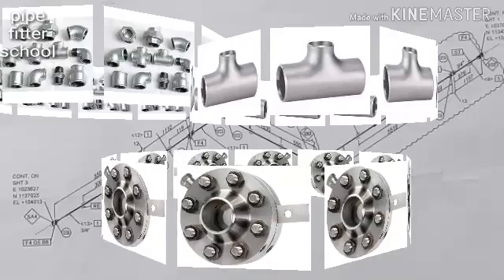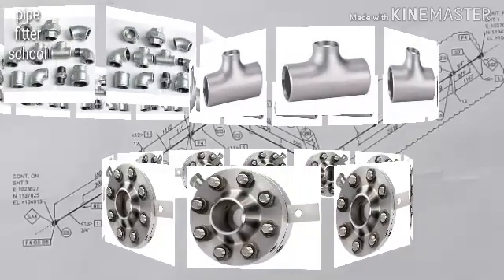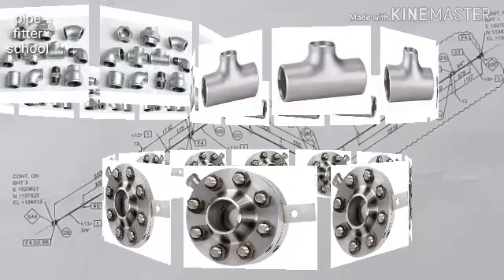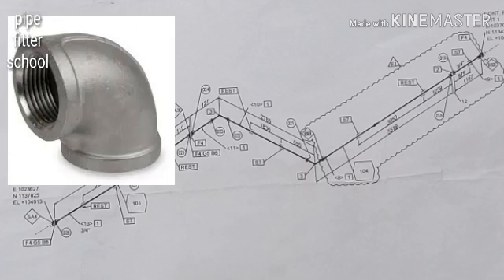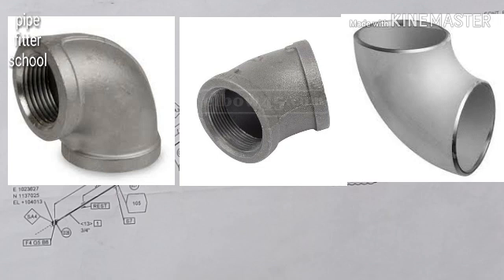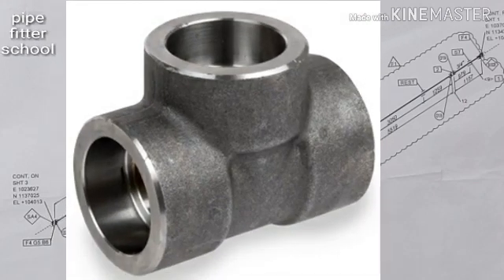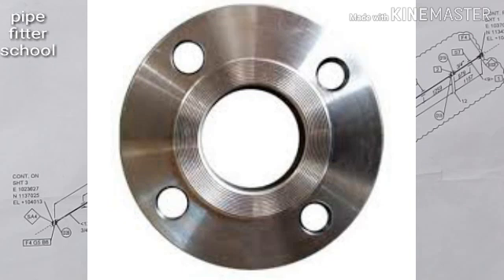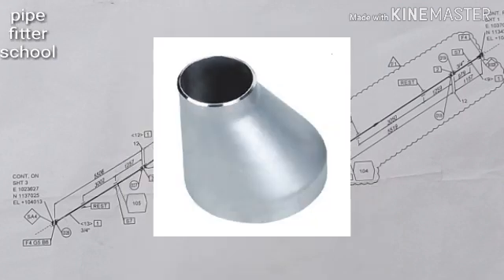পাইপিং এর কোন ছামানে কিনাম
আপনি যদি পাইপ ফিটারের কাজ সিখতে চান
তাহলে এ-ই ভিডিও আপনার জন্যে